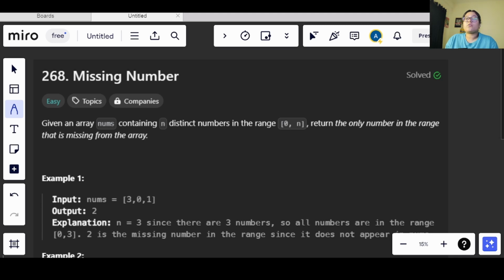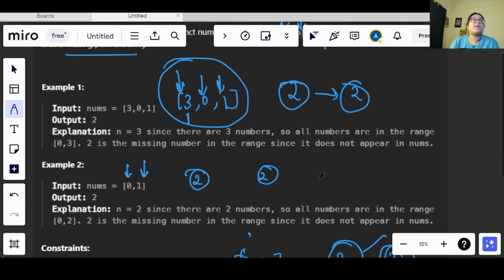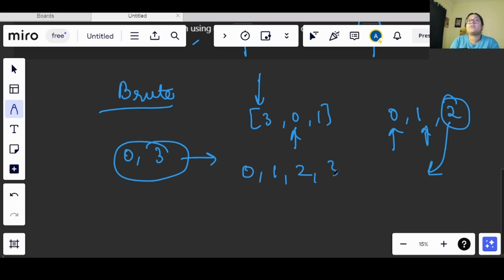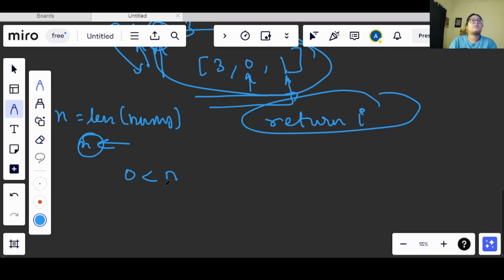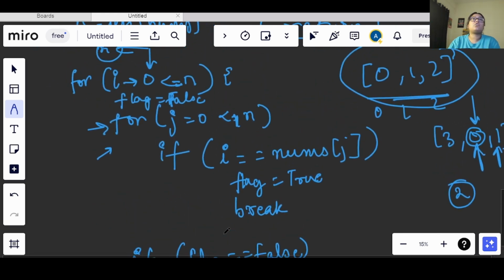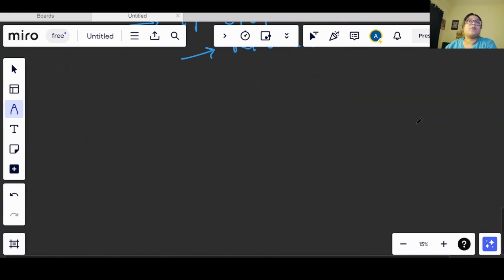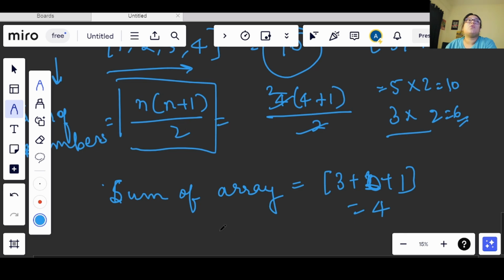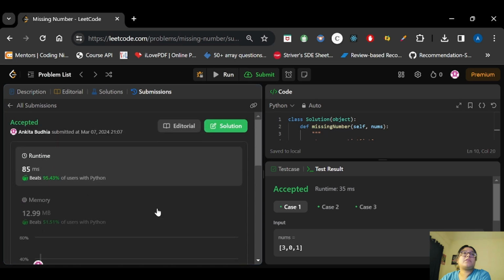day22 | Missing Number | Easy | DSA in Python | Scratch to Advanced | Leetcode-268 | Array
Welcome to a new video of our DSA in Python series! Today, we're delving into " 268. Missing Number from Leetcode ". If you're a beginner looking to strengthen your programming skills or an experienced coder seeking a refresher, this video is for you.